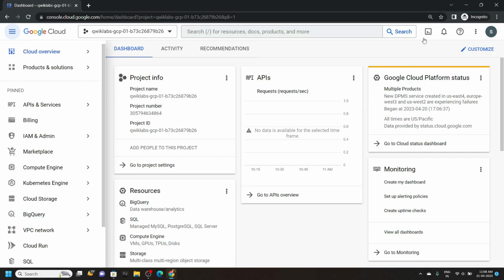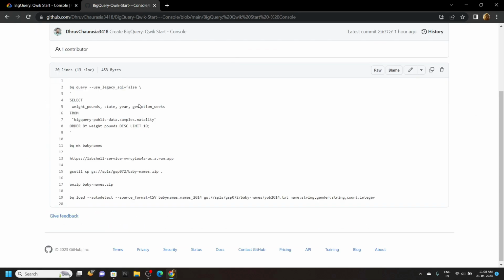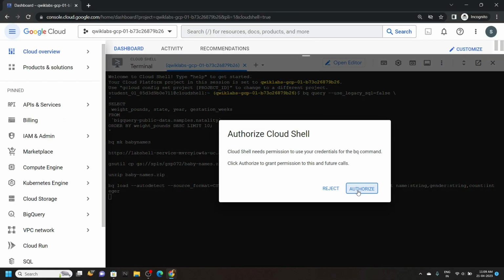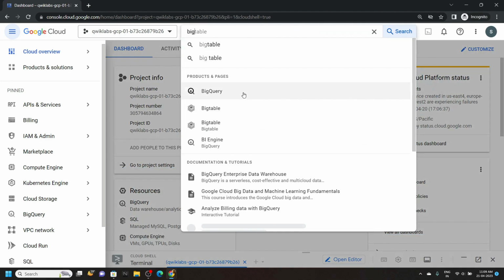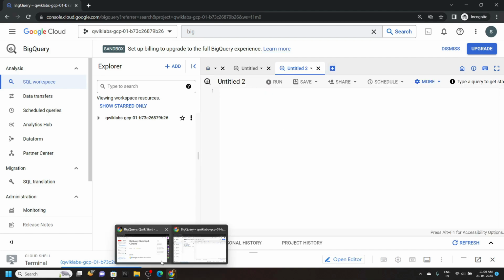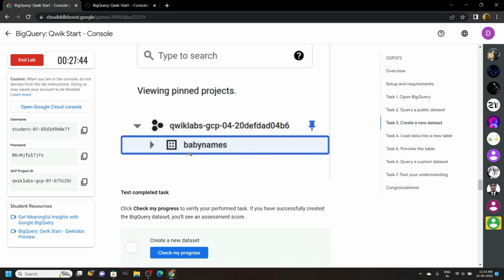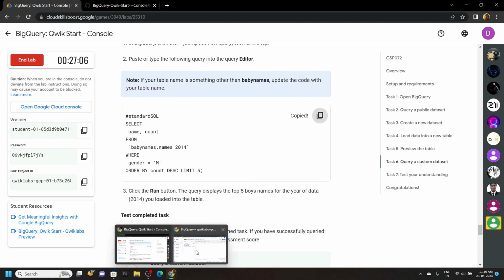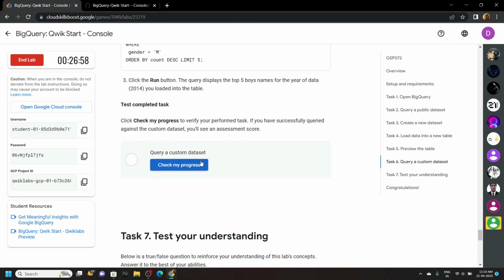BigQuery: Qwik Start - Console || [GSP072] || Solution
GSP072
Google Cloud
The Arcade Challenge 2023
BigQuery: Qwik Start - Console
BigQuery: Qwik Start - Console  Solution